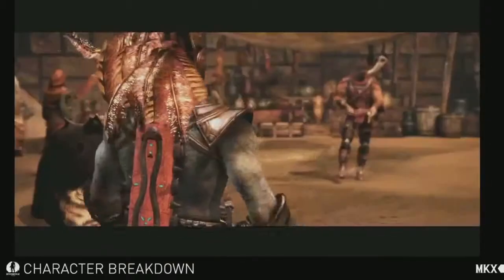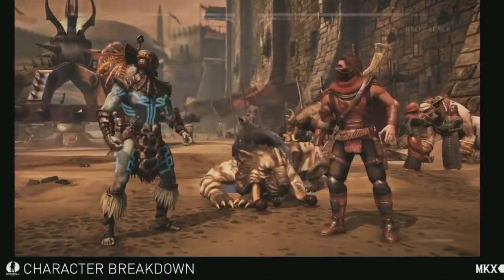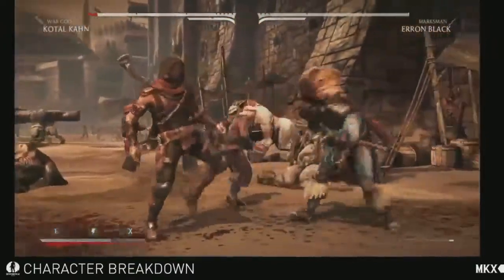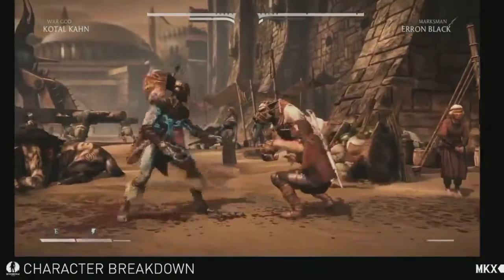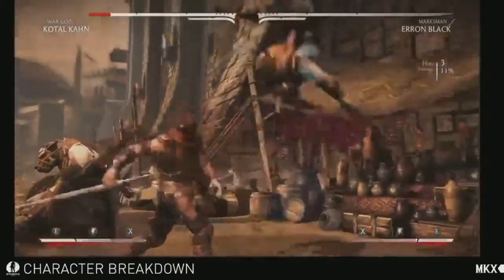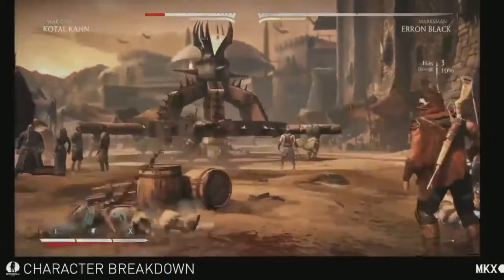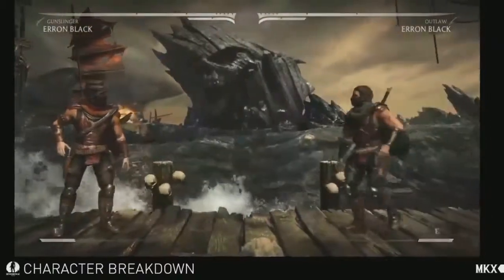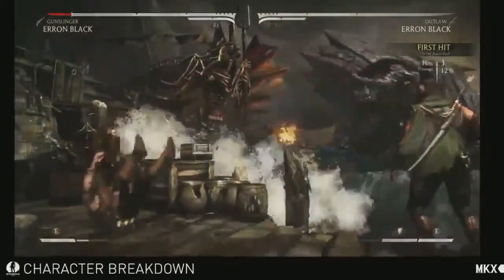Mortal Kombat X Erron Black variations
Mortal Kombat X Erron Black variations watch online!